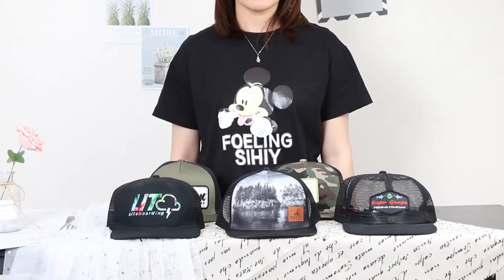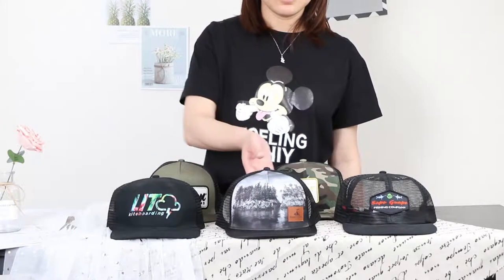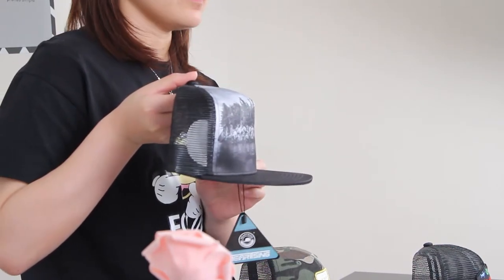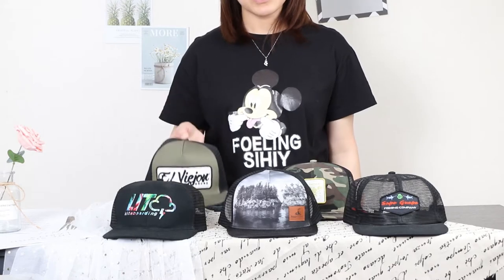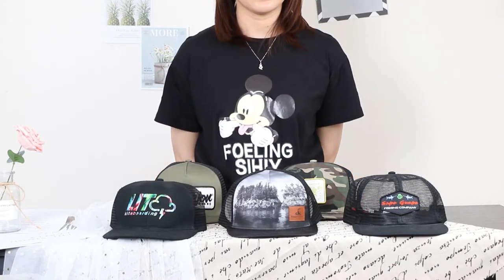Some Snapback Trucker Hats We Often Made [custom one for you]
Here are some snapback trucker hats we often made in our factory. The fabric can come in camo snapbacks, as well as cotton, full mesh and so on. The logo, sweatband label and double stitching band can be customized.